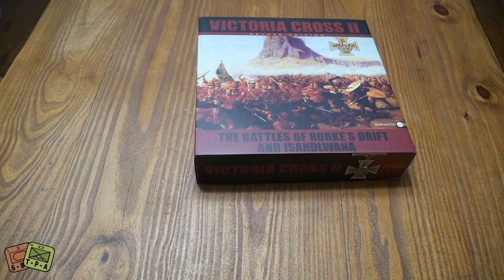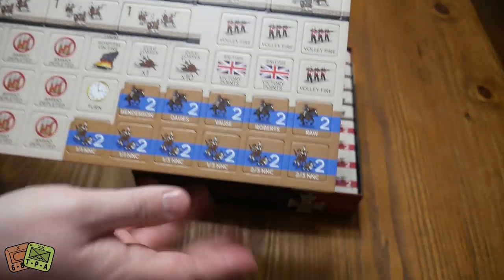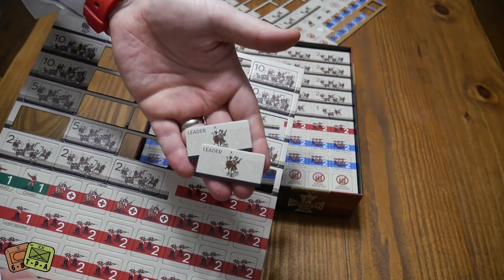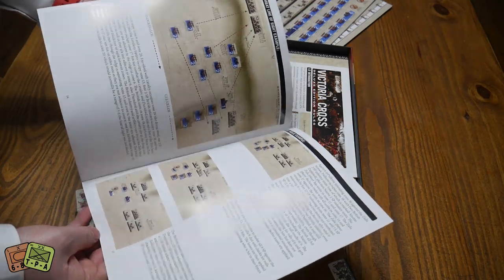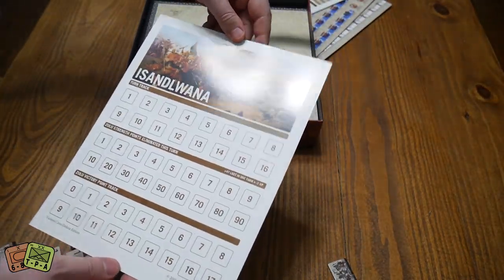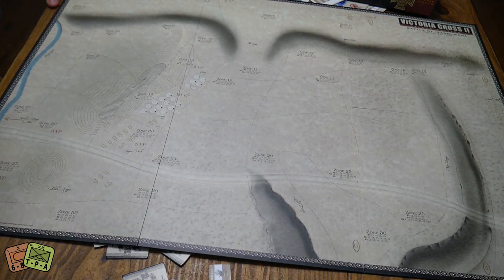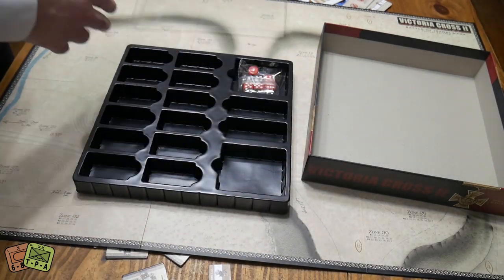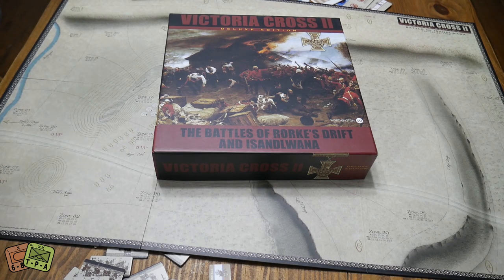Unboxing: Victoria Cross II, Deluxe Edition from Worthington Publishing - The Players' Aid